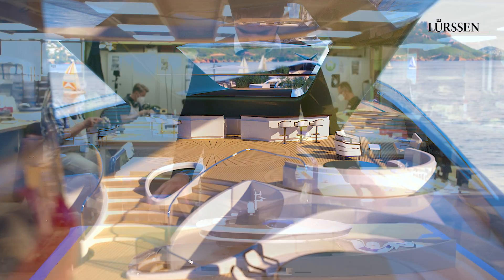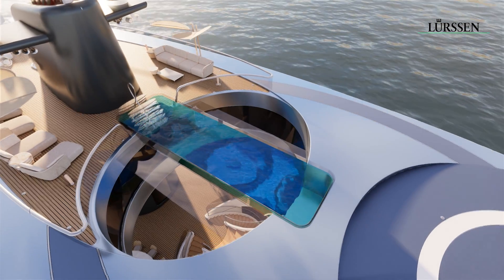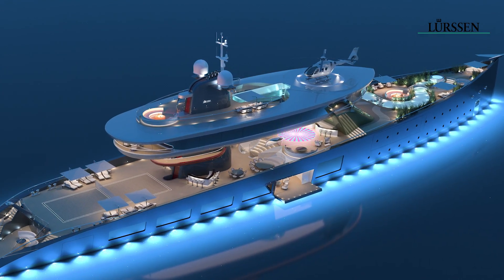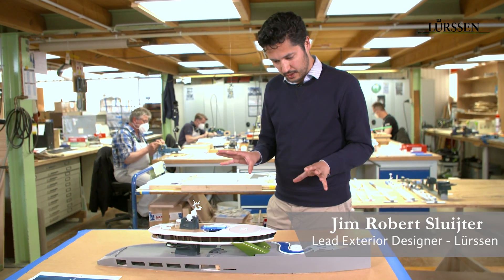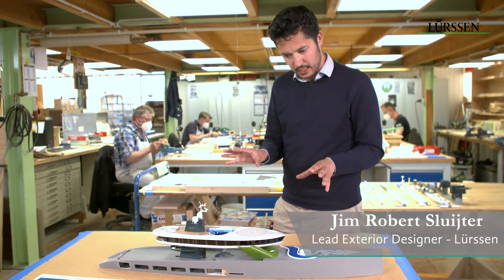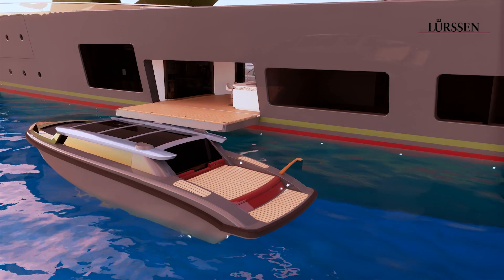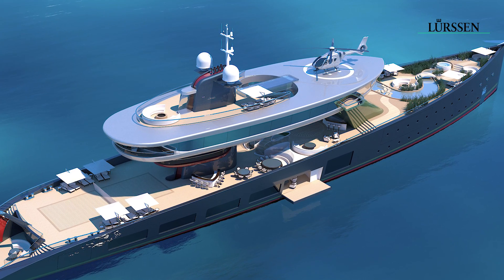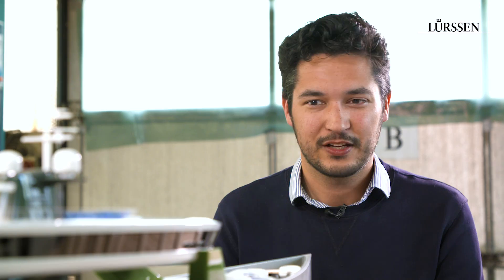ALICE - climate neutral yacht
Our innovation model ALICE will be displayed at the Monaco Yacht Show next week. Let us talk about sustainable yacht design and fuel cell technology. Meet us at the monacoyachtshow - Lürssen booth JS8 !